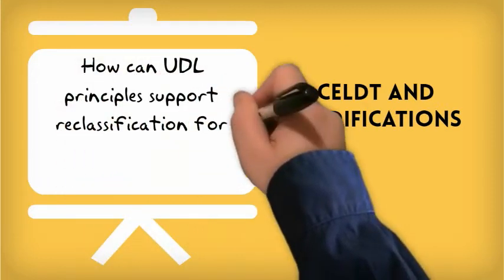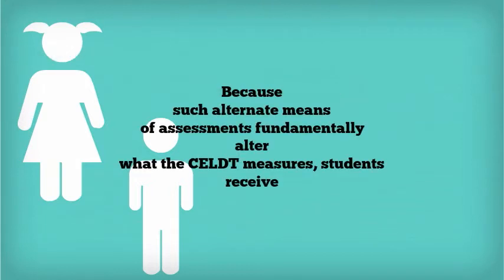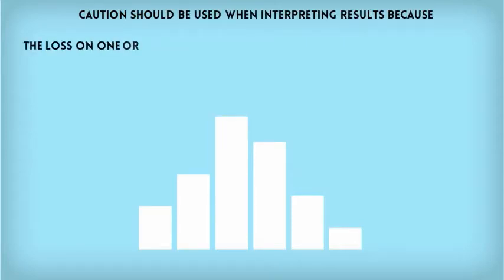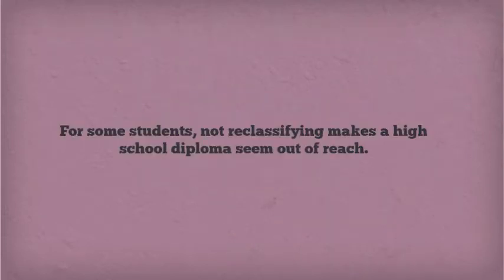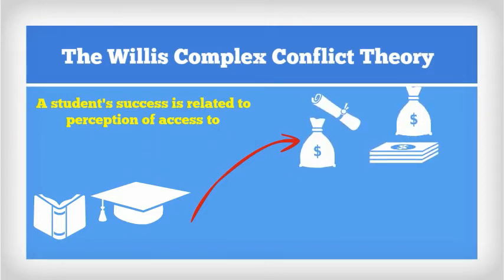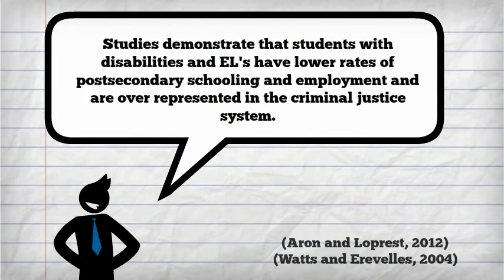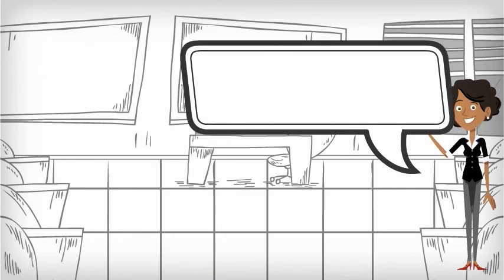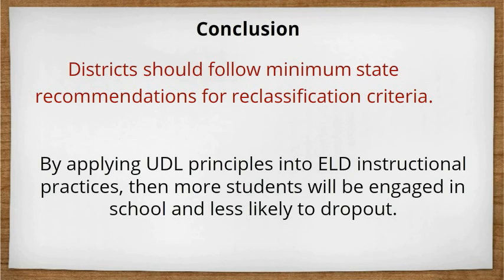UDL and Reclassification